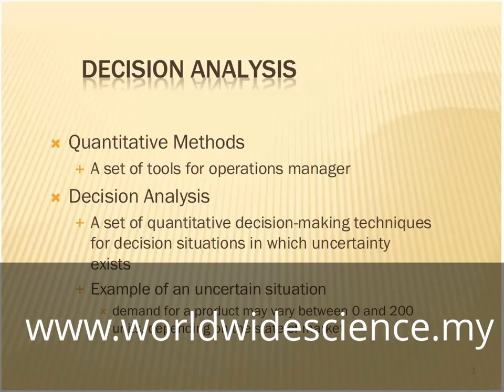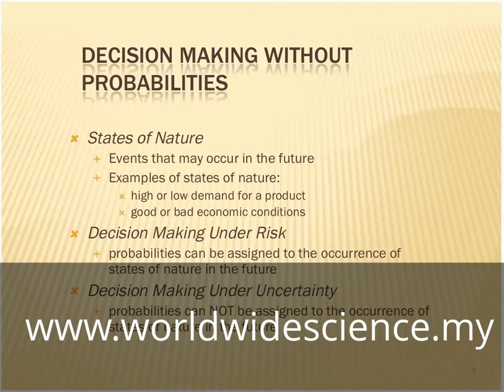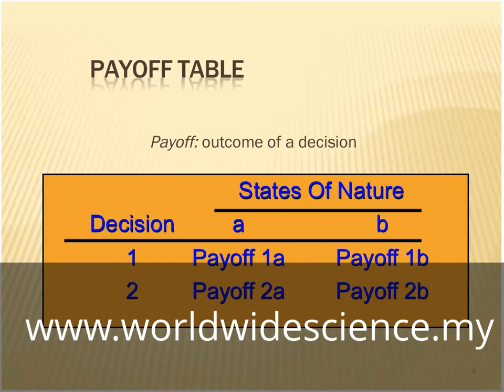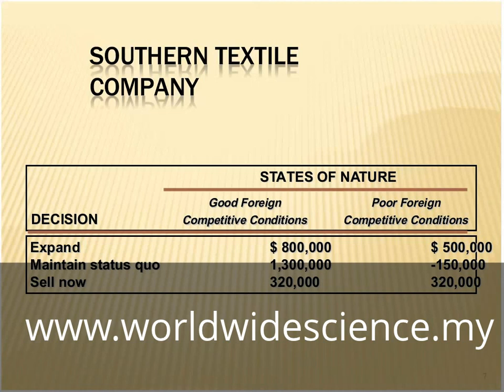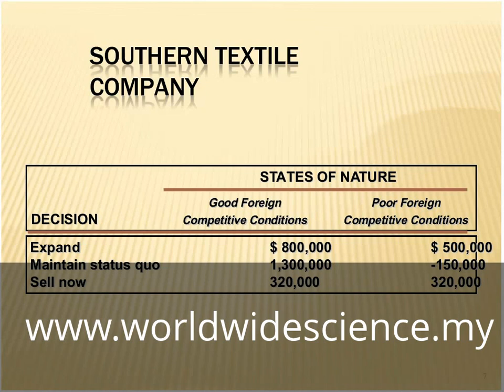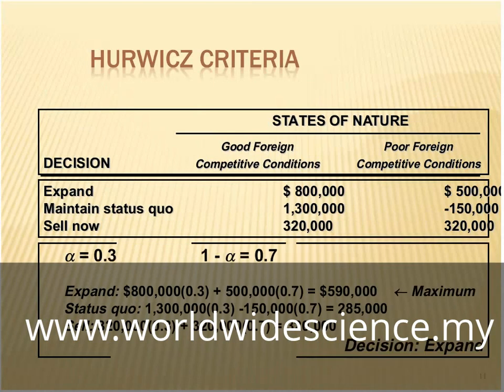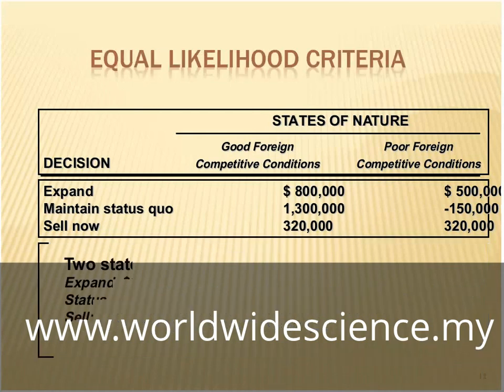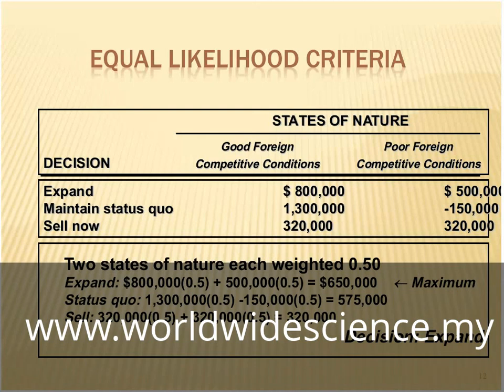Operation Management Class No.4